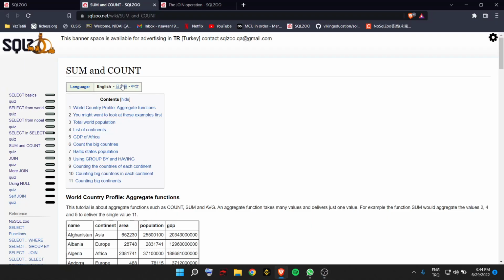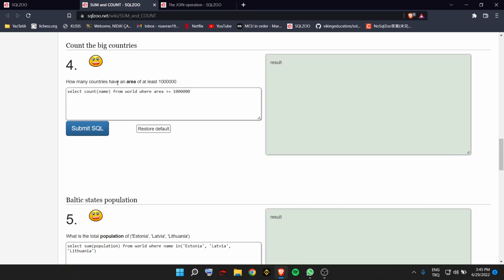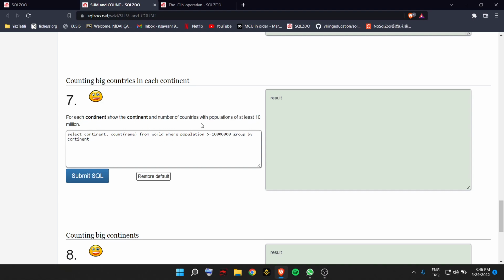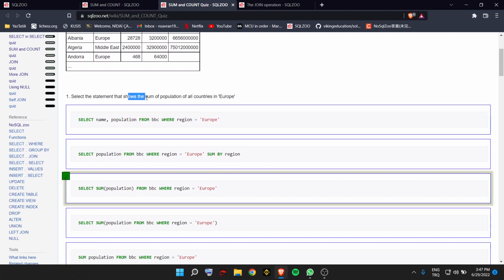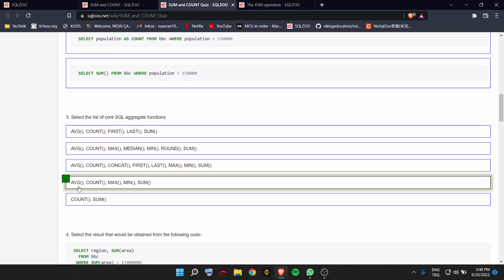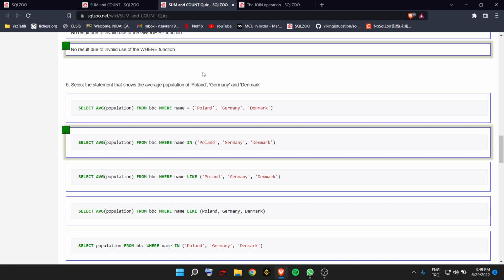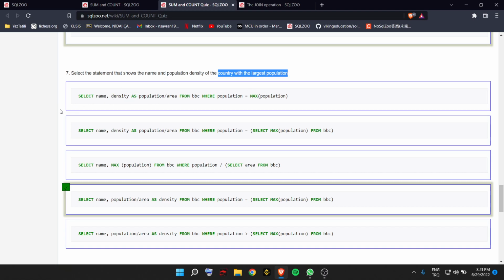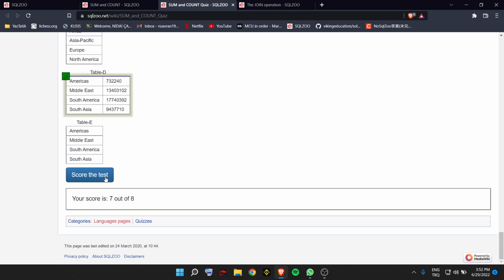SQLZOO SQL tutorial Episode 5: Sum and Count, aggregate functions.